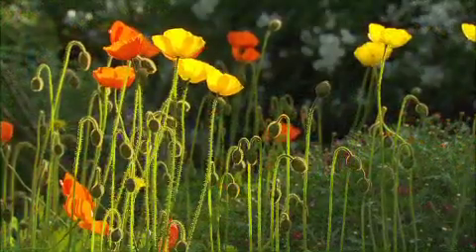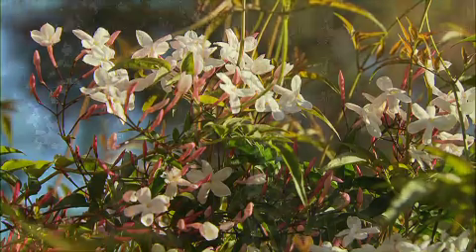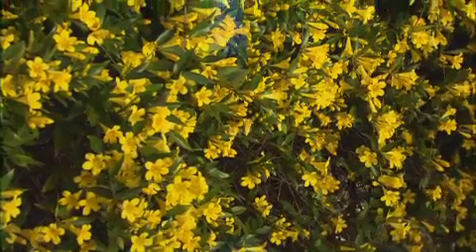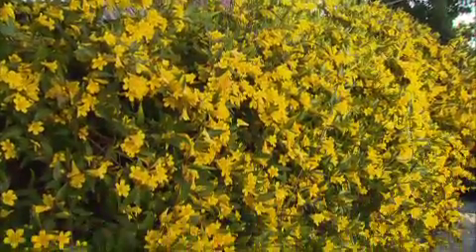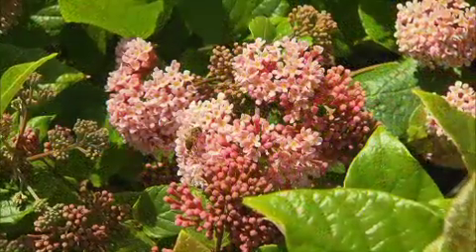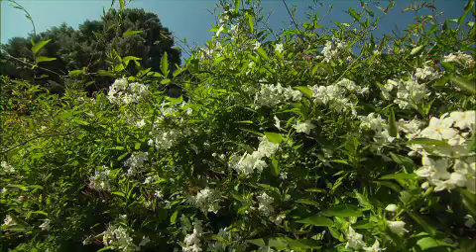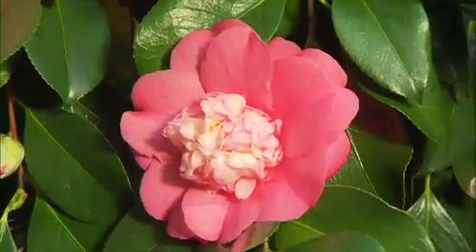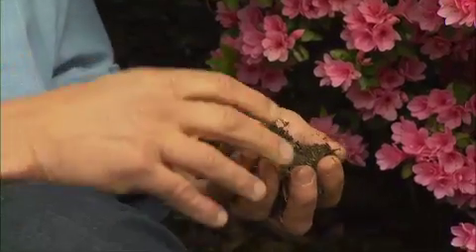The Garden Gurus - My Favourite Spring Flowering Shrubs